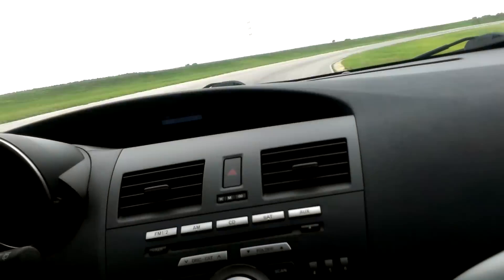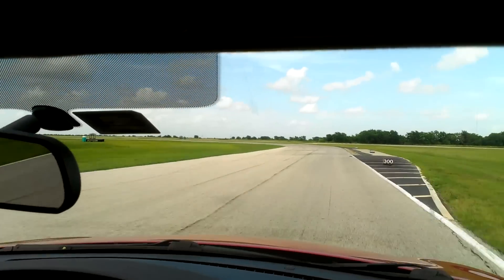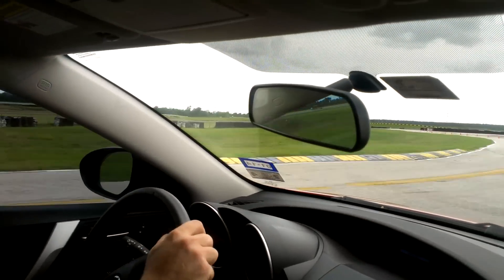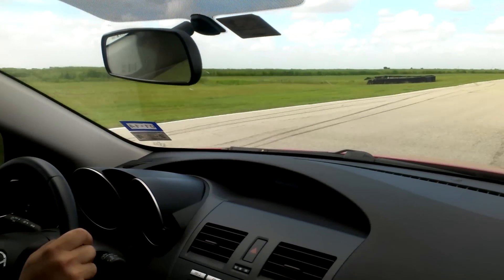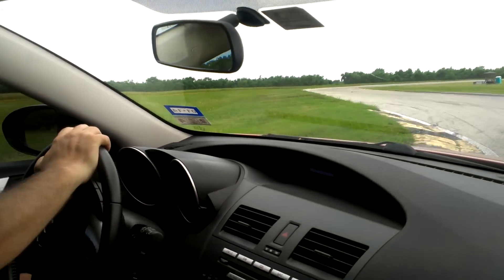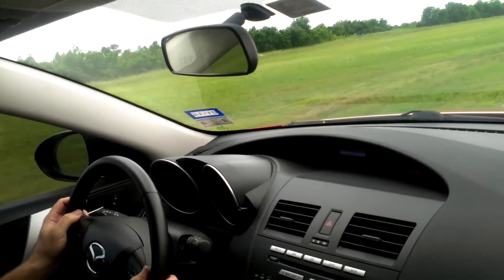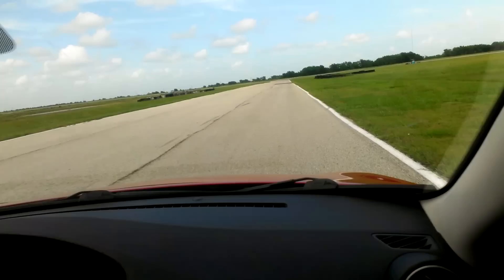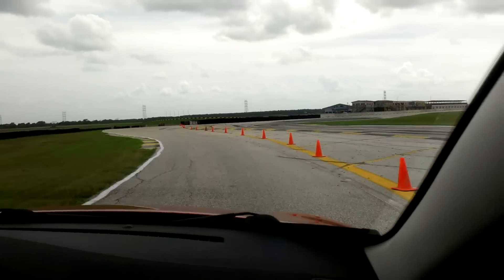Mazda3 2.5 Corksport intake and Racing Beat Exhaust sound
Here's a few hot laps on the track with the Corksport intake and Racing Beat Exhaust installed. From about 4,500RPM to the redline, it comes to life and sounds like a banshee. On the street, the sound is very discreet.